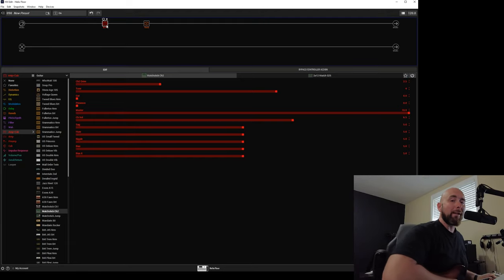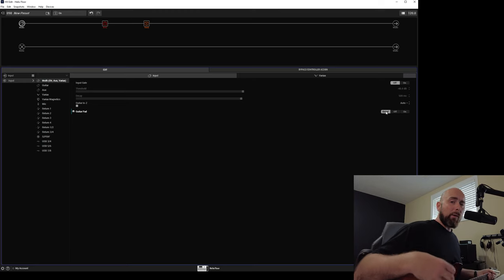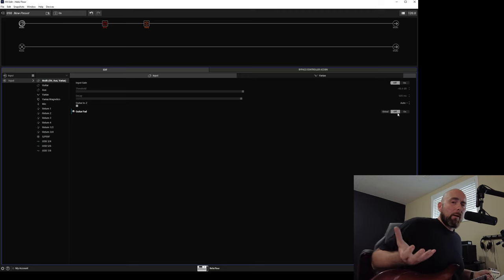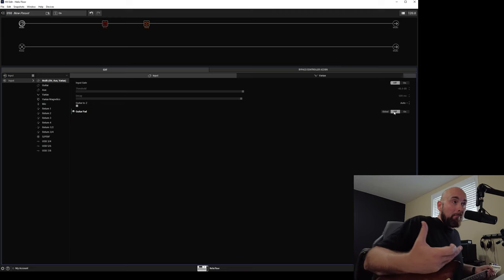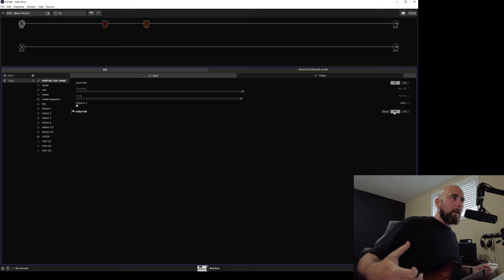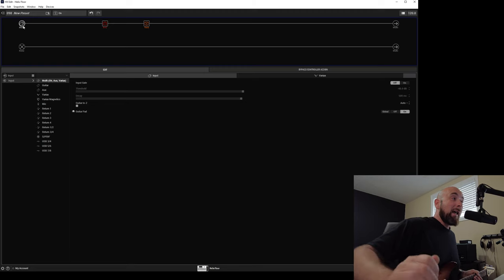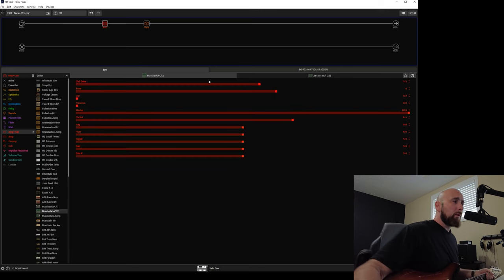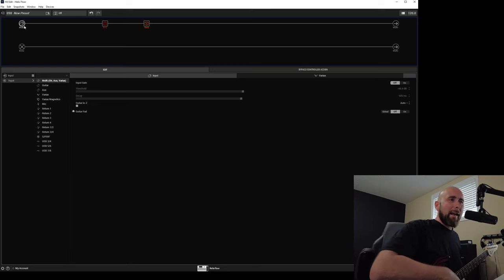Could THIS Be The MOST Useful "Unknown" Feature On The Helix? | Per Preset Input Pad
As of firmware 3.15, Helix/HX Stomp users have the ability to control whether the Guitar Input Pad is turned off per preset rather than just Globally as it was before. This extremely handy feature opens up some possibilities that maybe we were not aware of that could be of use to some folks. In this video I discuss how we can use this great feature. I truly hope you enjoy the video!